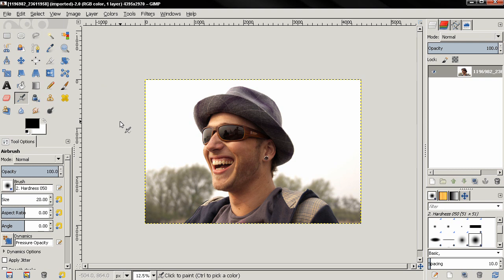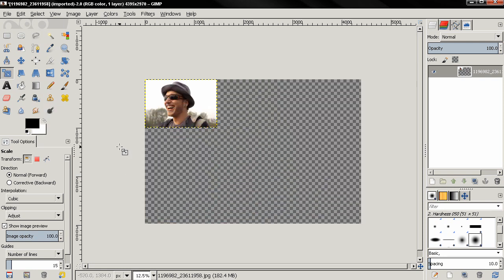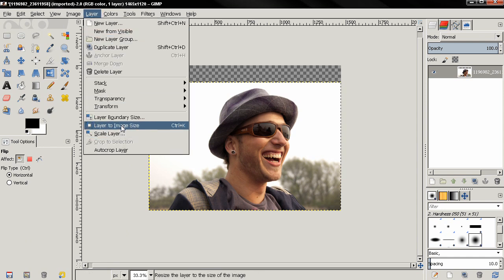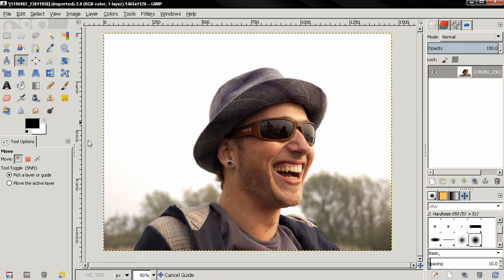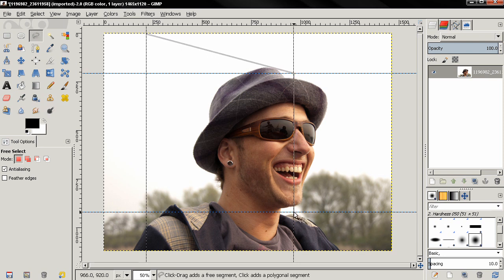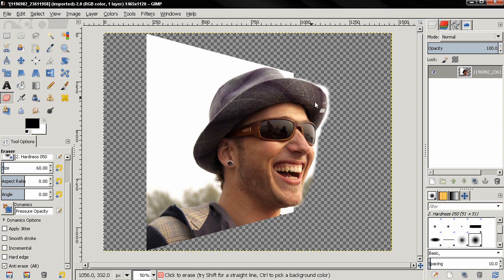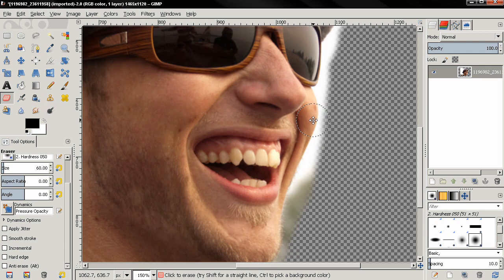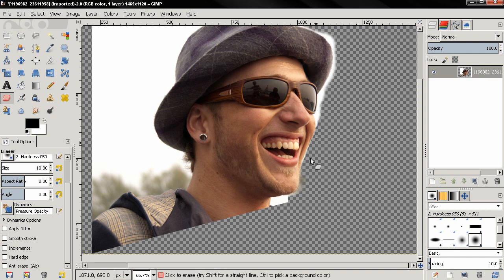3D Photo Effect PART 1 - GIMP 2.8 Tutorial